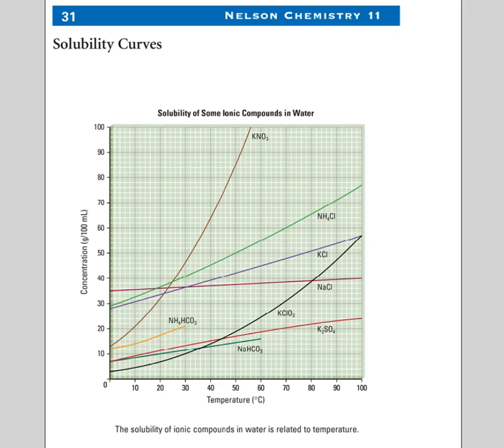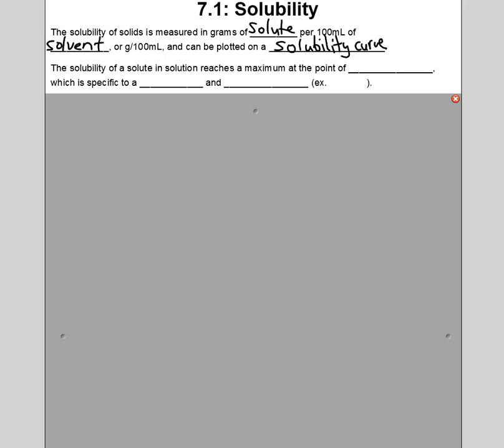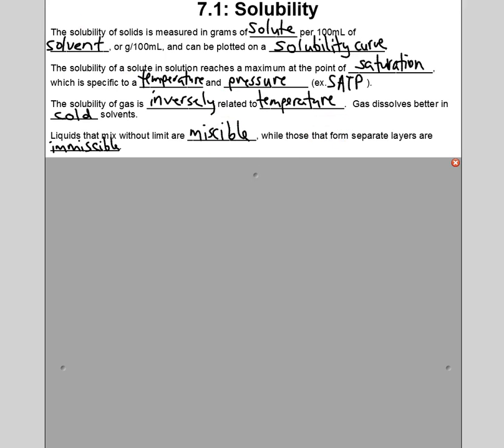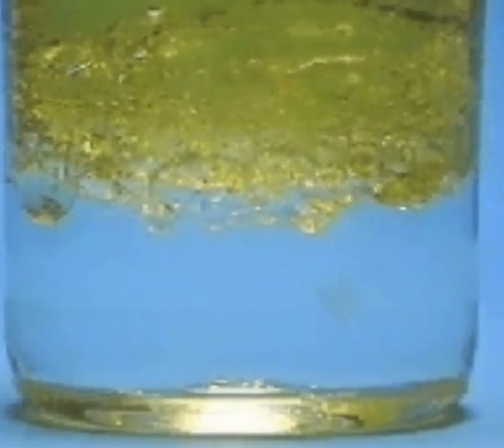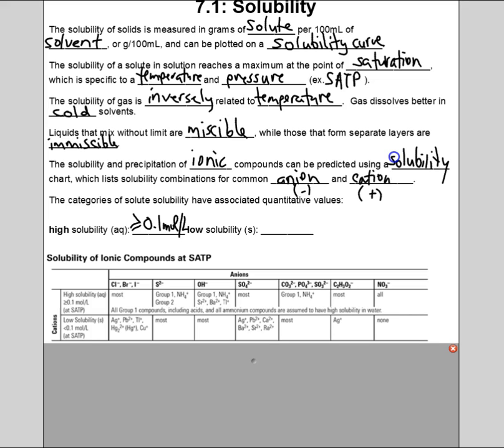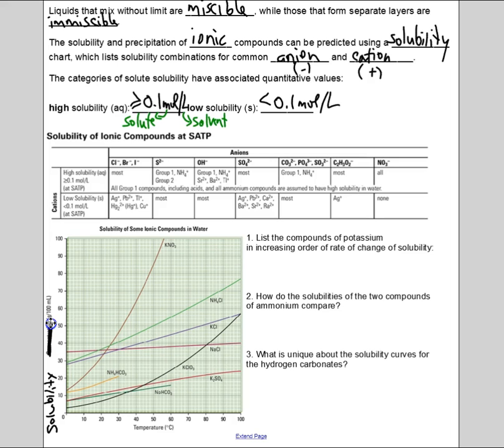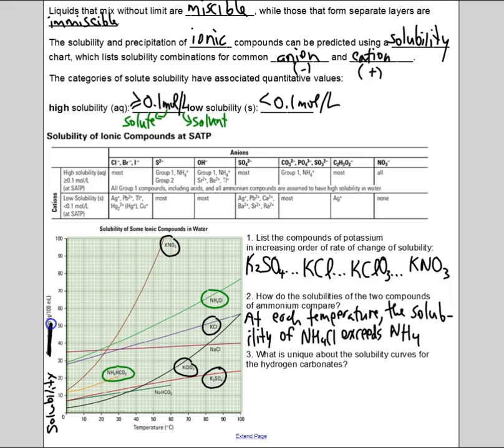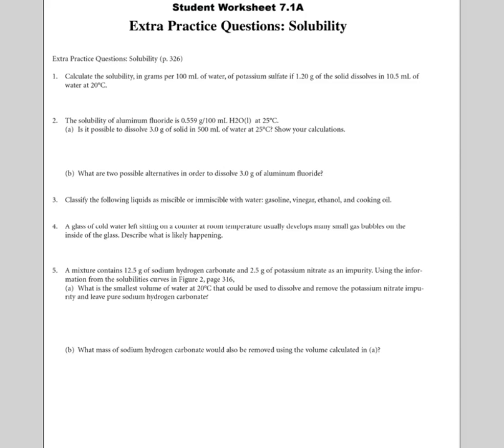7 1 Solubility